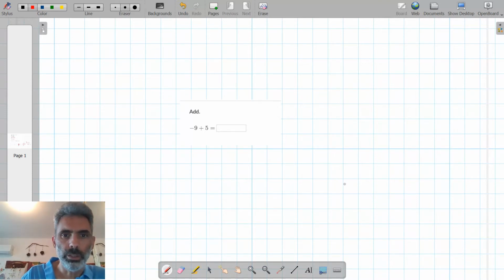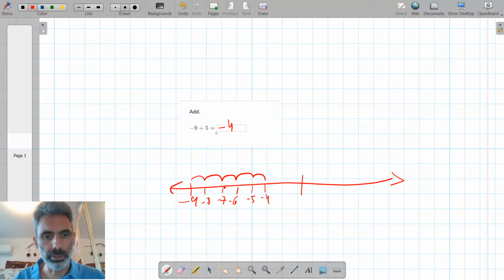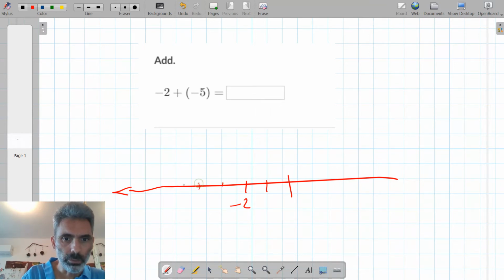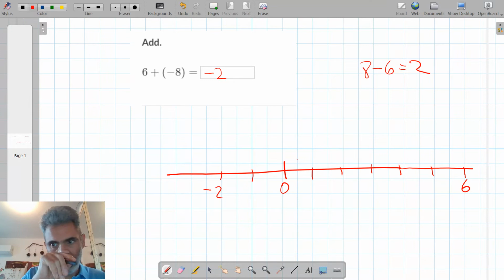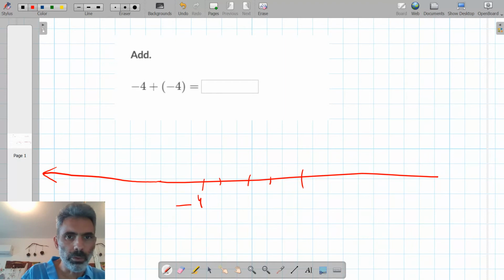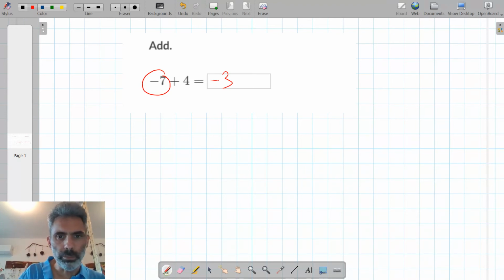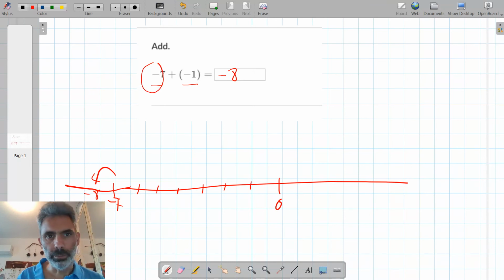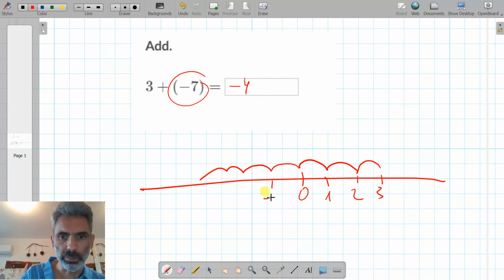Adding Negative Numbers - 7th Grade Math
Hi,

I'm studying 7th grade mathematics. The unit I'm in is Negative Numbers - Addition and Subtraction.

In this video I practice solving problems of adding negative numbers.